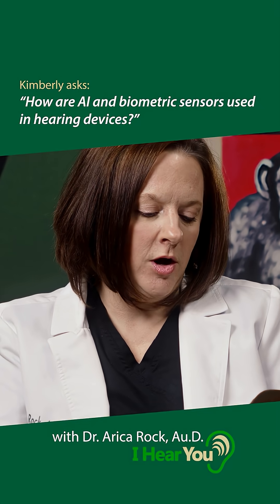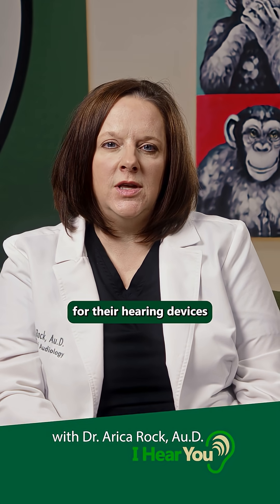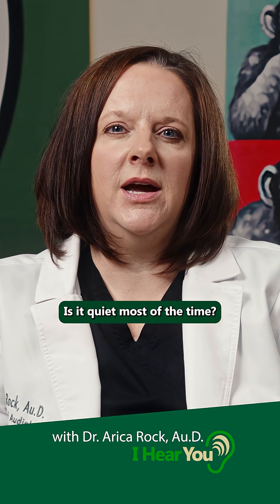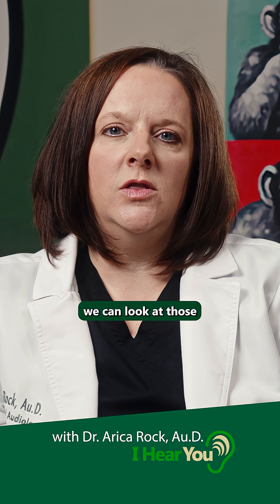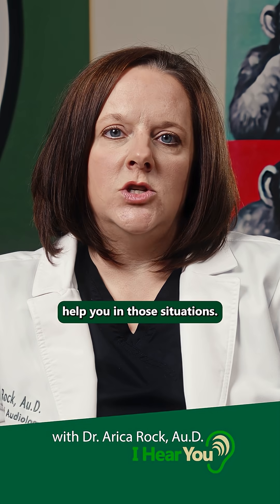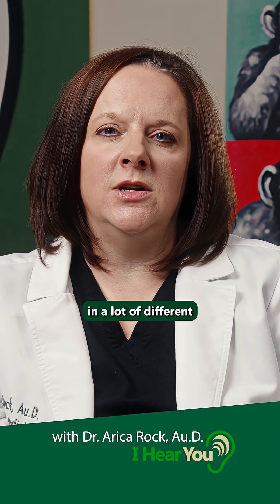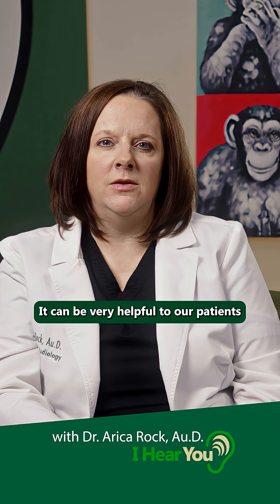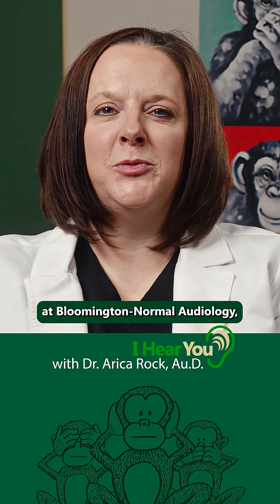AI Used in Hearing Aids? | I Hear You, Ep 102 Short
From step tracking to fall detection, AI is making today’s hearing aids more responsive than ever.